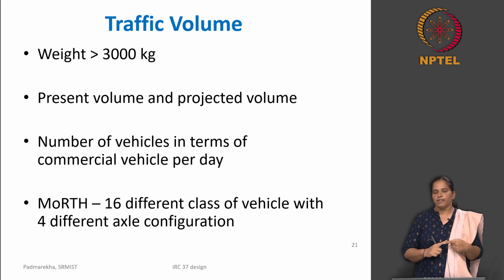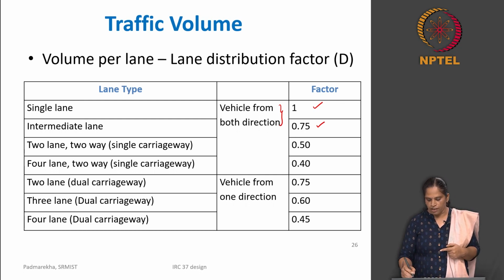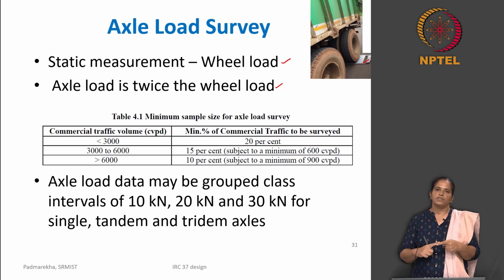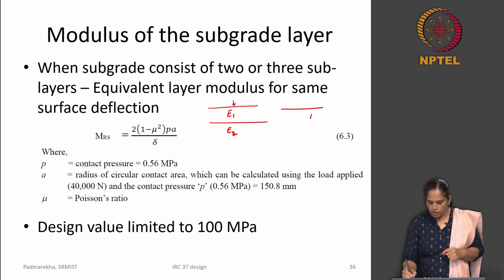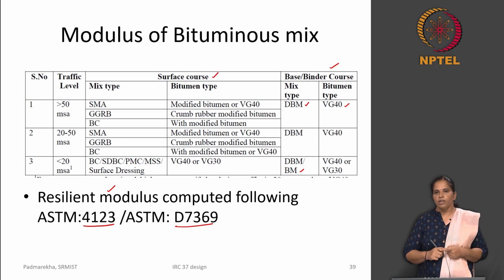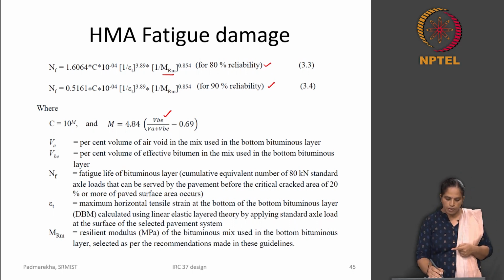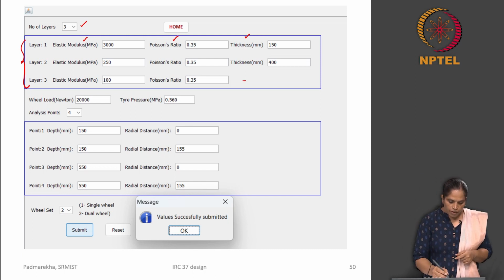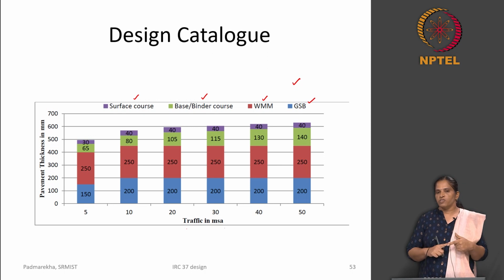Design Input and IITPAVE software